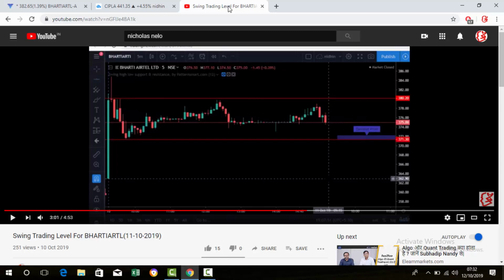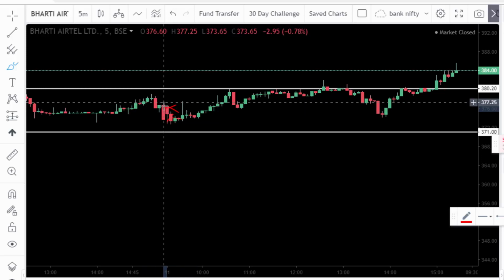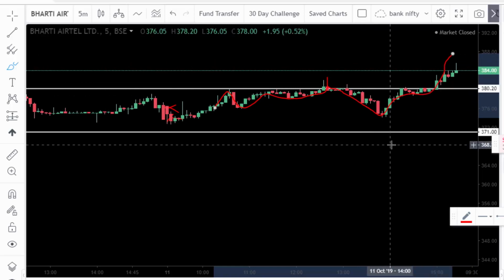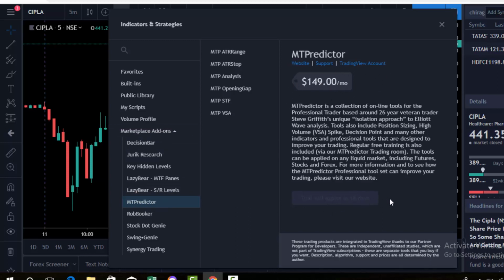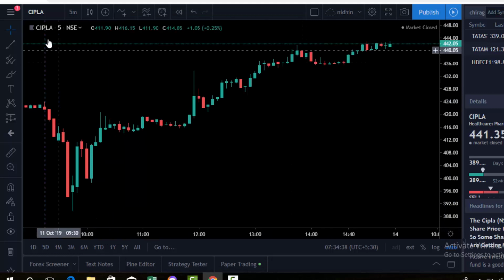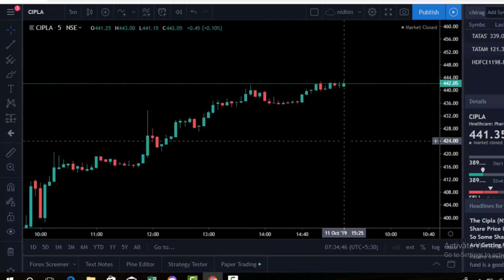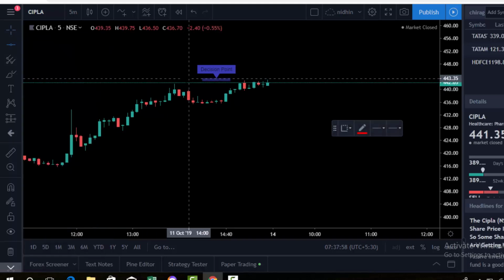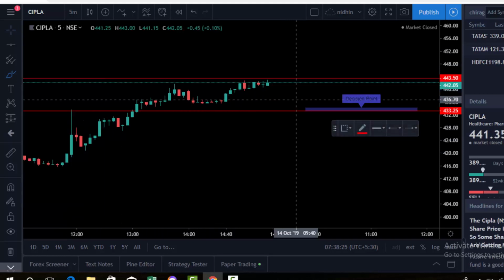Swing Trading Level For CIPLA(14-10-2019)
(OPEN ACCOUNT WITH UPSTOX or fyers,WILL ADD PRIVATE CHANNEL )